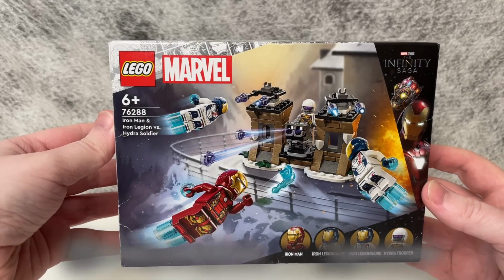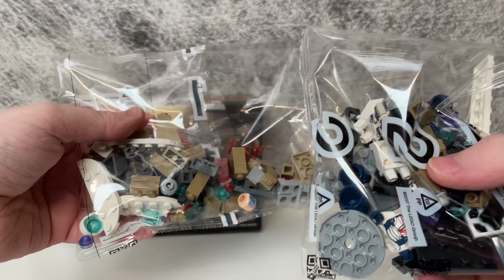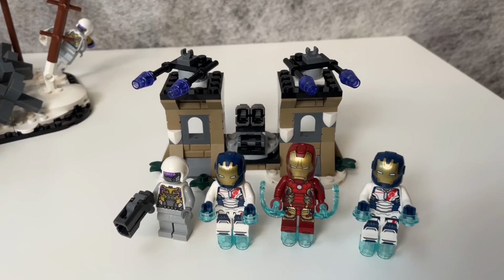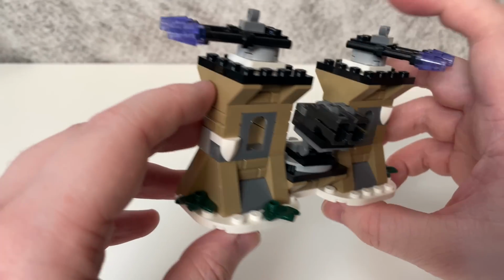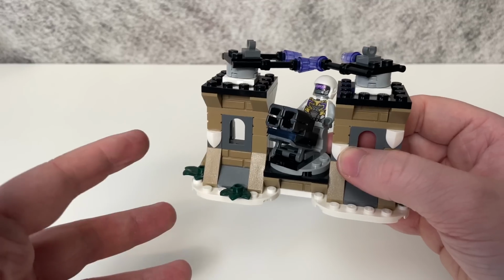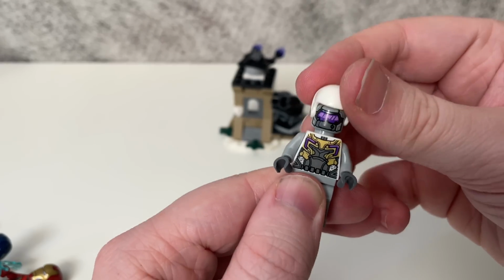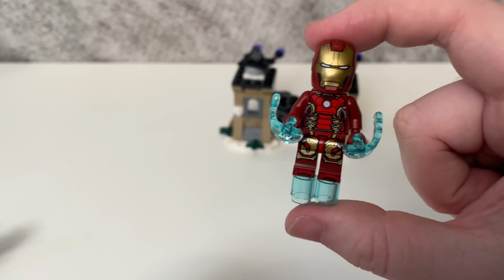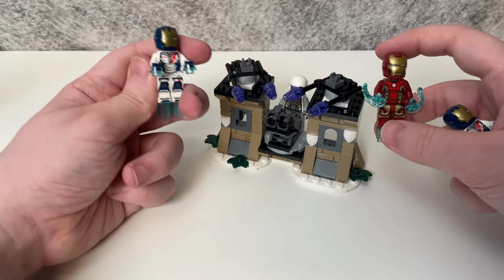Lego Marvel 76288 Iron Man & Iron Legion vs. HYDRA Soldier (Unboxing & Review)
A perfect addition to any Lego Marvel display!

This set was released on August 1st 2024, and it costs £19.99.

Lego Marvel 76288 Iron Man & Iron Legion vs. HYDRA Soldier

Graphics were designed by Bradley and Jake. This video was edited using VLLO on a 2021 M1 Apple iPad Pro (3rd Gen).